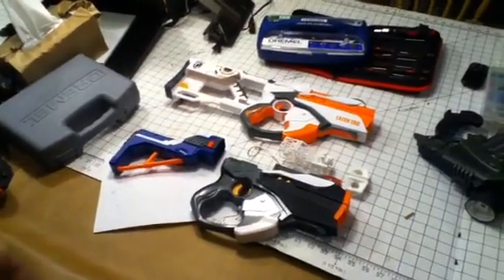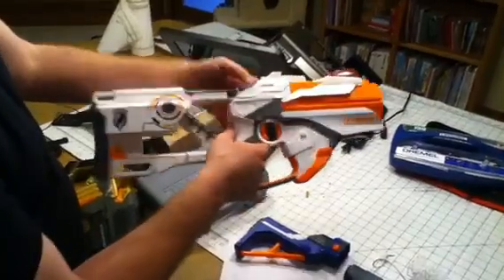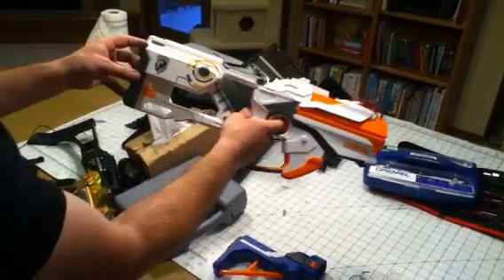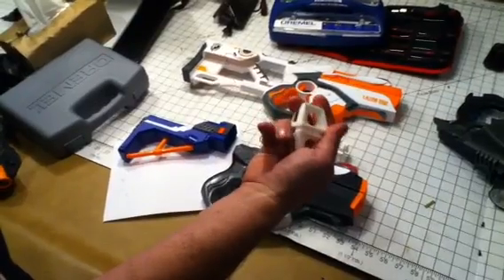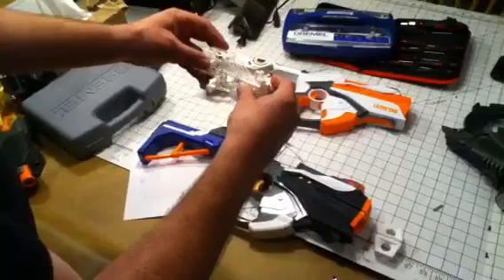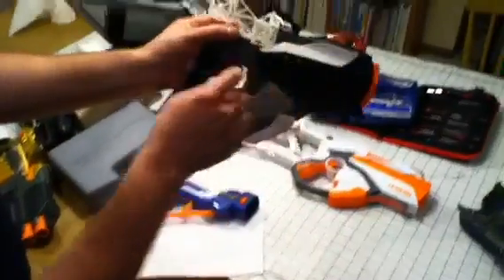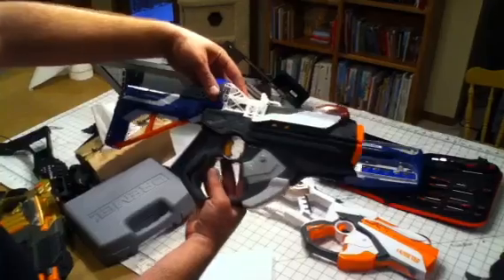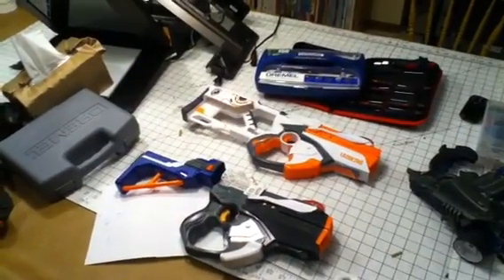LTAR Accessory Prototypes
These are two working prototypes of accessories we're working on for the Lazer Tag Augmented Reality system (LTAR) being developed for use with the Midwest Laser Tag Association (MLTA).  Since LTARs are readily available on store shelves, the majority of our players who own equipment have these.  Developing ways to easily customize stock blasters is important for the growth of the hobby and the game itself.